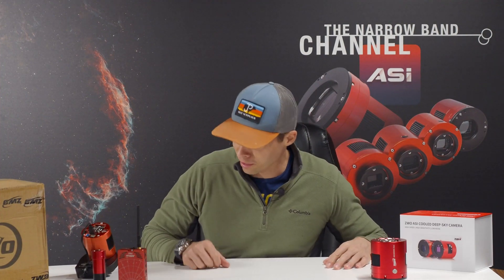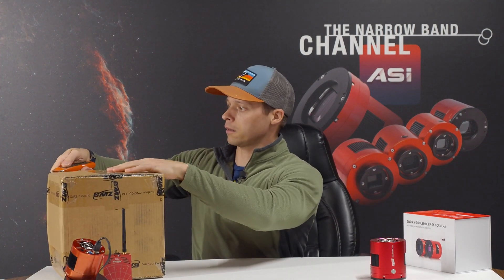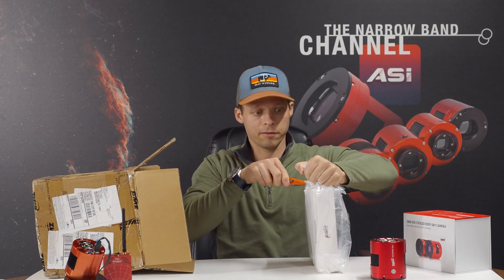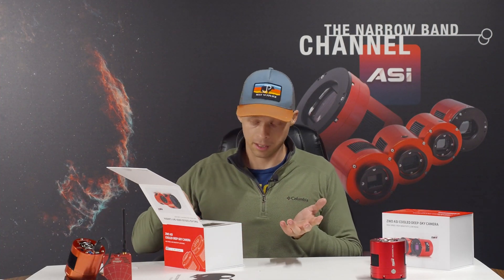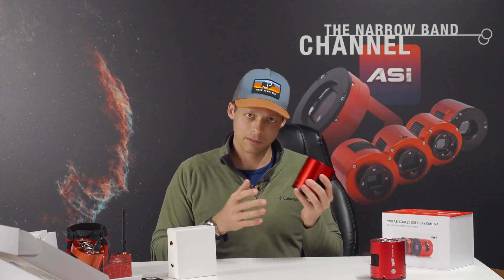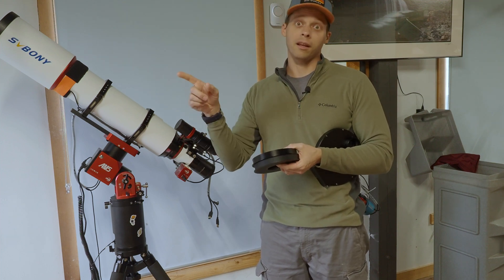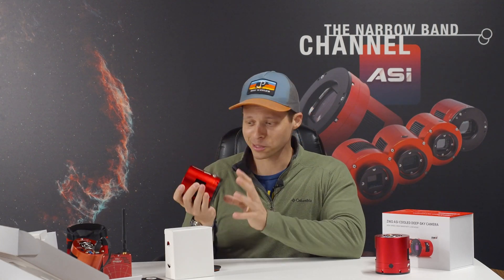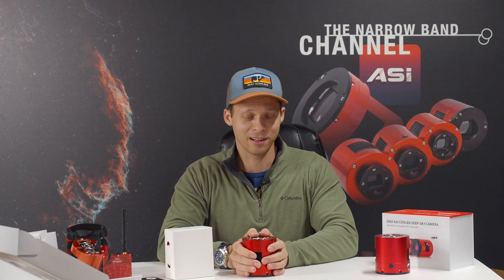ZWO 2600MM Duo Unboxed, Will it Work?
These are my first observations with the new 2600MM Duo. I personally expect it will guide just fine but we shall see. I have lots of ways I am going to test it too. I do as always enjoy testing things.